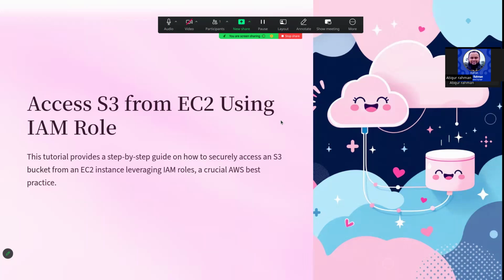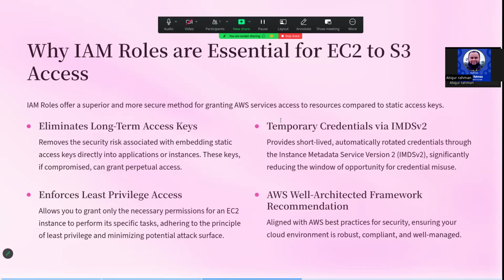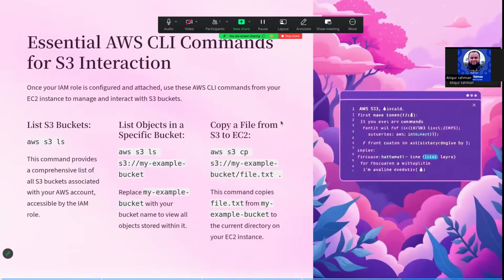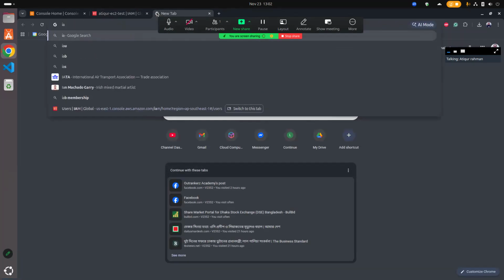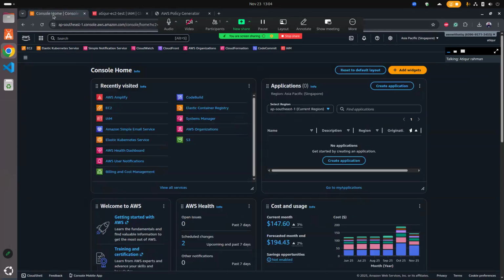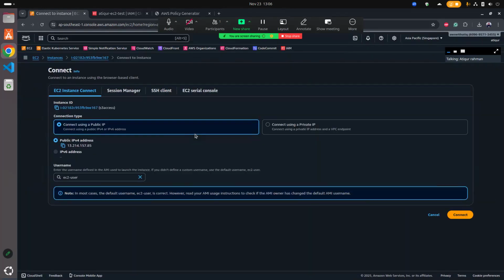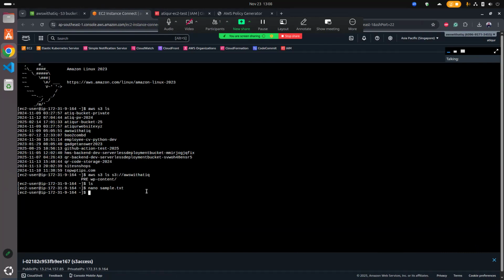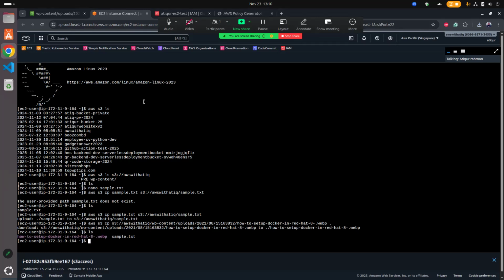How to Access S3 from EC2 Using IAM Role (Best Practice | No Access Keys!)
In this AWS tutorial, you’ll learn how to securely access Amazon S3 from an EC2 instance using an IAM role — WITHOUT using access keys. This is the AWS best practice recommended for production workloads.

🔹 Configure IAM Role
🔹 Attach S3 Permissions
🔹 Assign IAM Role to EC2
🔹 Access S3 using AWS CLI
🔹 BONUS: Troubleshooting & Security Best Practices

This method improves security, follows AWS Well-Architected Framework, and eliminates long-term access keys.